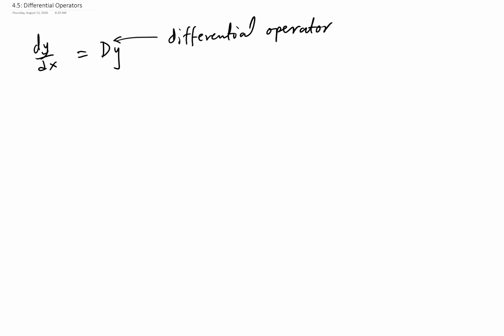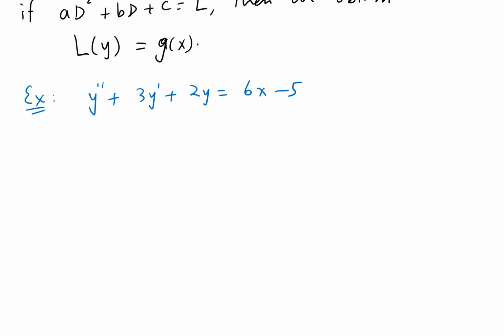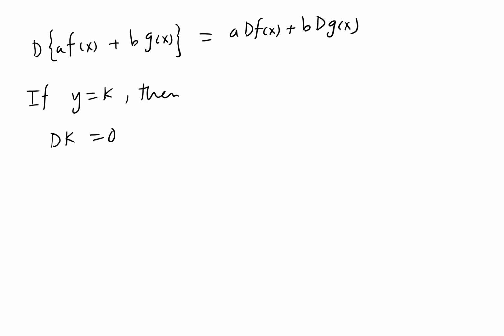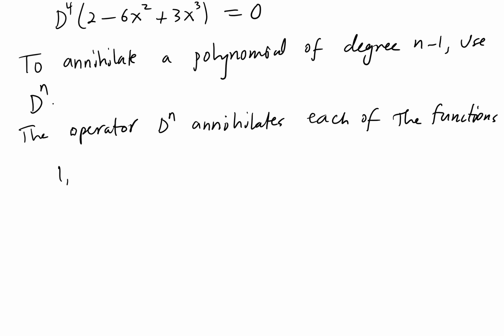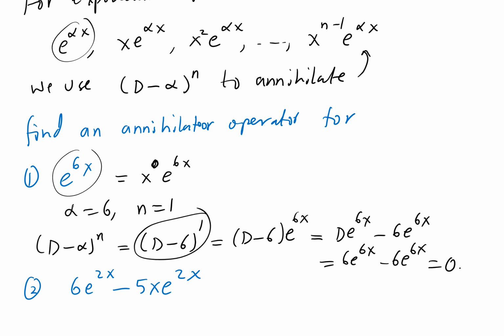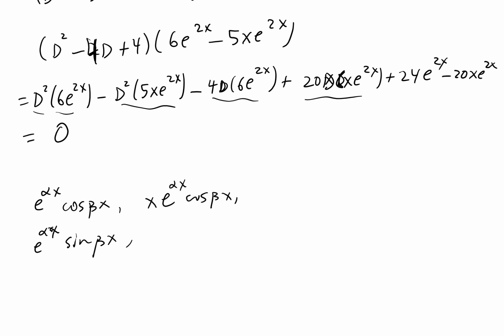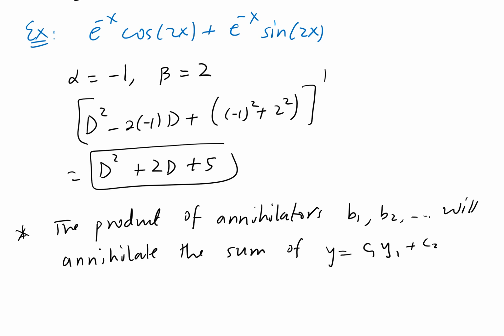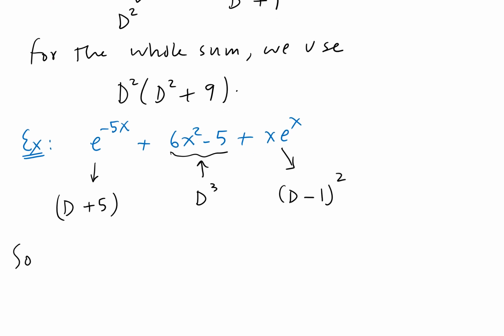Math 24 Section 4.5: Differential Operators